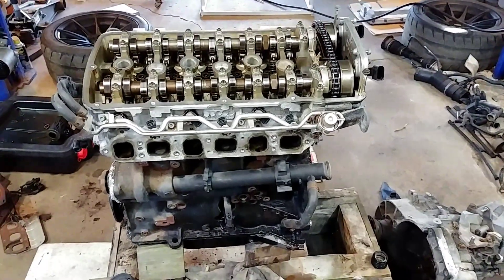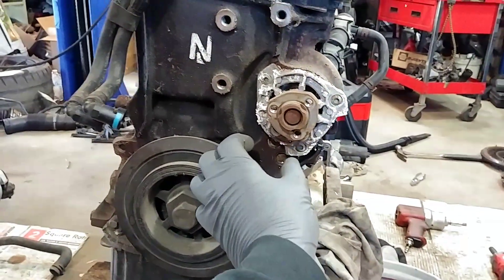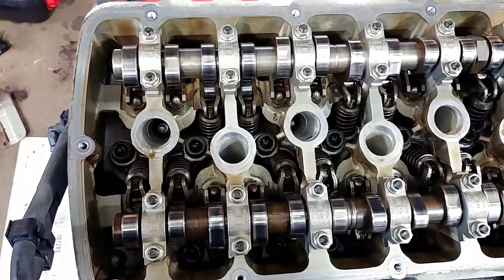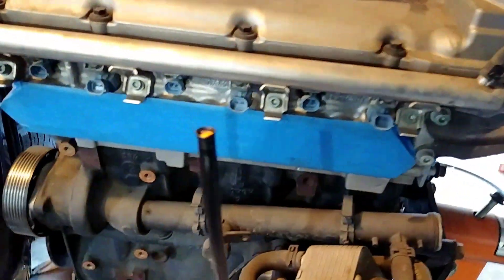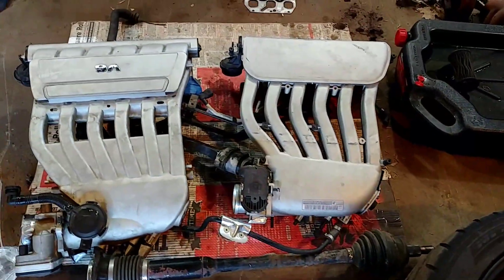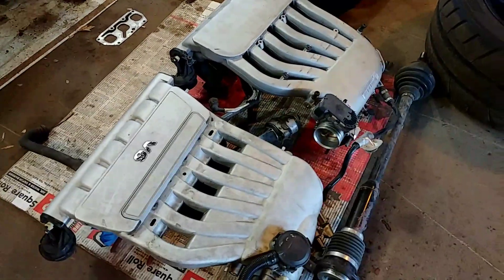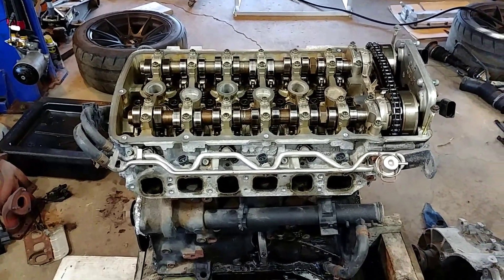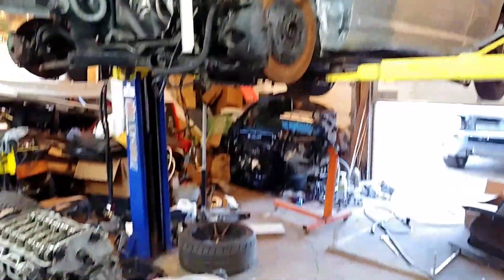VR6 swap 2.8 GTI to a 3.2 from Touareg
Showing some details on the vr6 engines, difference between and what needs to be swapped for it to work in a 2004 GTI